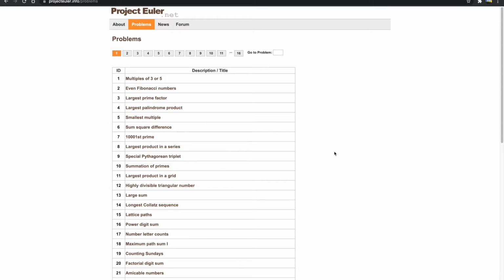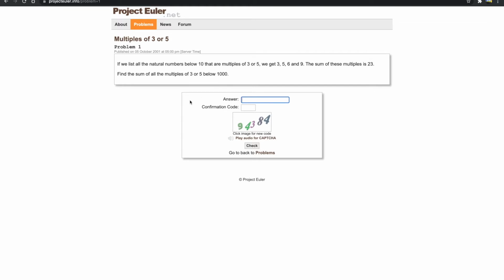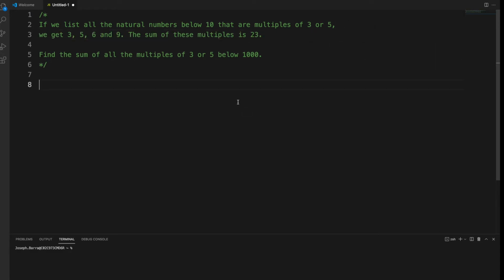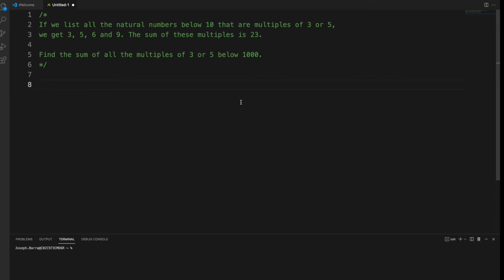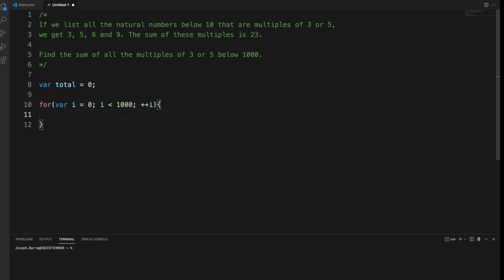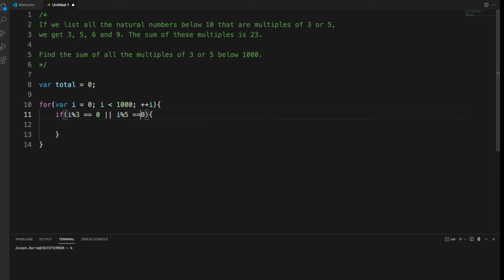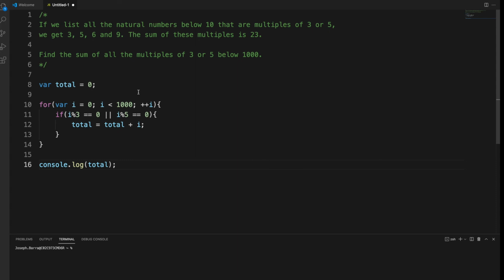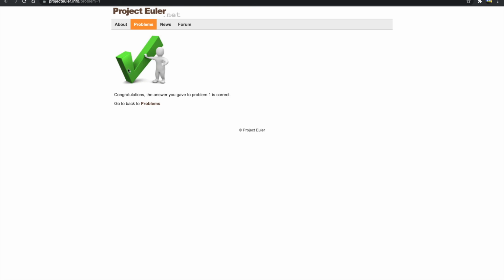Javascript loops example, Learn to code by solving Project Euler programming problem #1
Let's use what we learned about loops to solve Project Euler Programming Problem #1!.  Project Euler is a great way to practice when you are learning how to code.  We are using Javascript in this example, but you can use any programming language you want on Project Euler